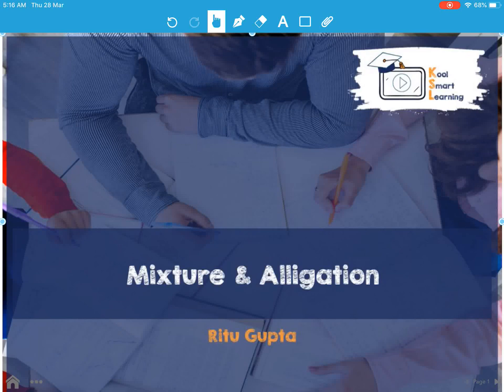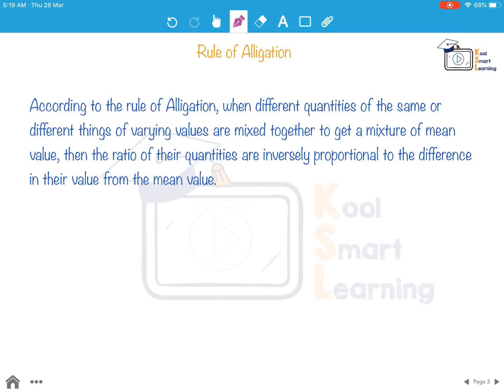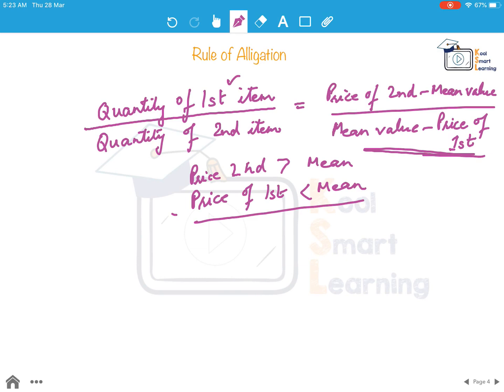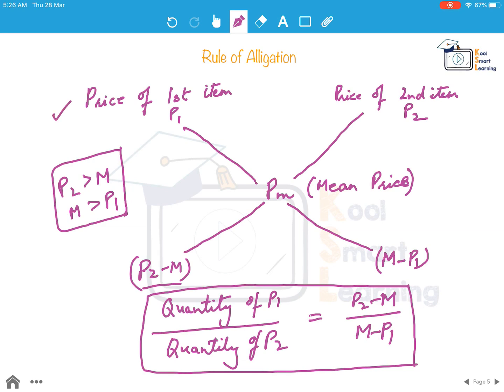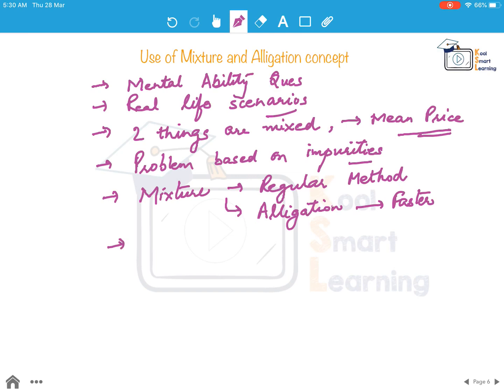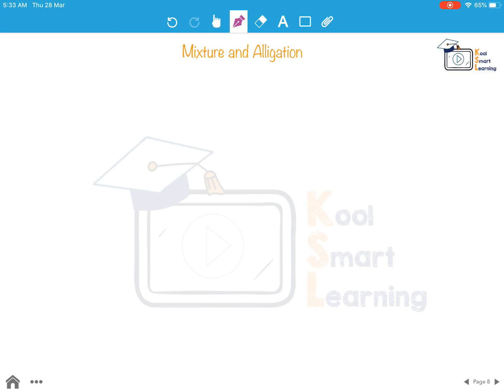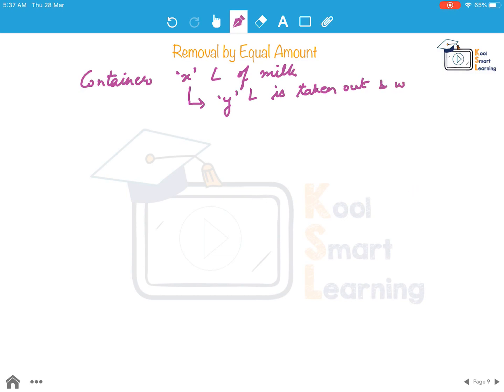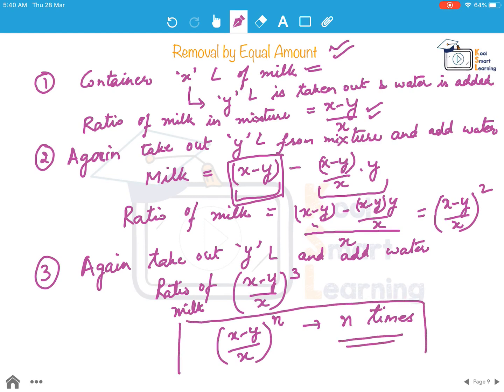NTSE MAT - Mixture And Alligation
This video explains what do we mean by Mixture and Alligation. It explains the rule of alligation and how it is used to solve the problems related to the same in our daily life. It compares the standard method and alligation method of solving the mixture problems with the help of an example and shows how the alligation method is a quicker approach to the same. The video covers how do we calculate the quantity of two ingredients when individual price and mean price is given or find the mean value when the individual price and quantities of each is given.
 The video also describes and explains the formula how much ingredient is left if equal amounts are removed multiple times.